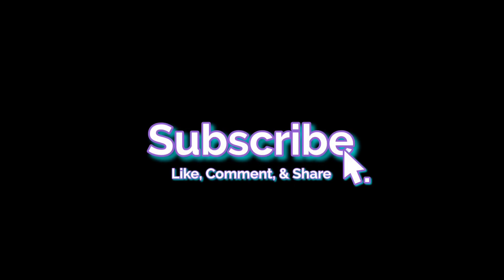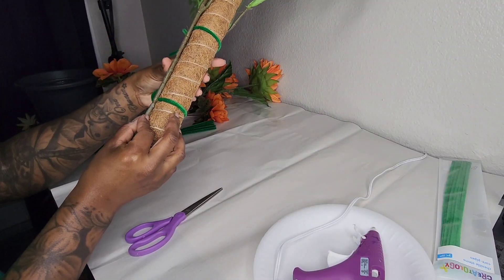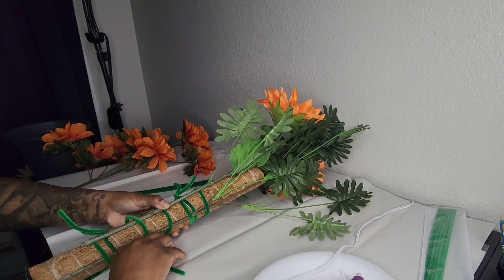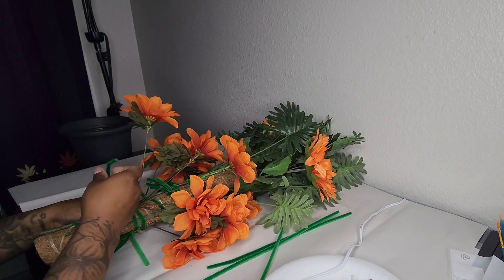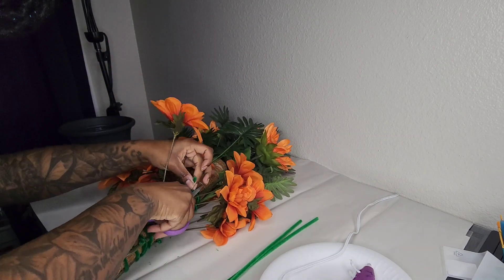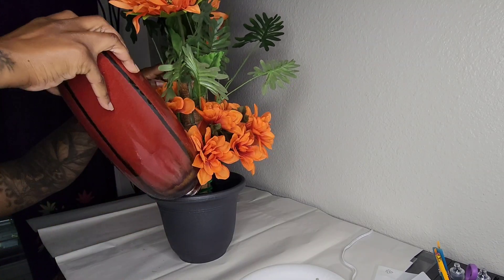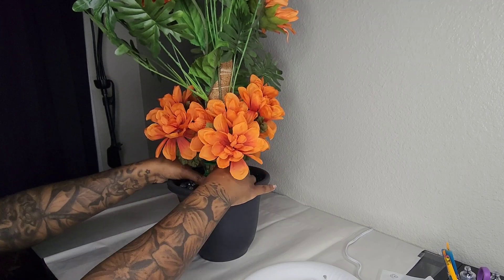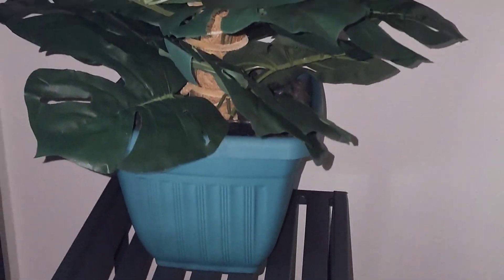Faux Orange Flowers & Leaves Arrangement (Home Decor)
I go by KittyB., but Kitty for short! Stick around for more videos on body mods, DIYs, art, beauty, and more! ENJOY!

••Faux Orange Flowers & Leaves Arrangement••

Supply Details:
•Moss Pole (Amazon)
•Pipe Cleaners (Michaels)
•Scissors (Michaels)
•Plant Pot (Dollar Tree)
•Rocks (Dollar Tree)
•Artificial Flowers (Michaels & Dollar Tree)
•Artificial Leaves (Dollar Tree)
•Glue Gun & Sticks (Michaels)

•Gloria Tells, Where Did You Go? (Instrumental Version) (Video Intro)
•King Sis, All Gas (Instrumental Version) (Video Body)